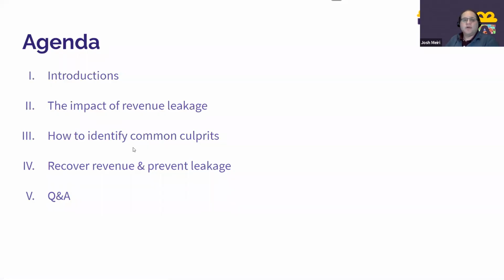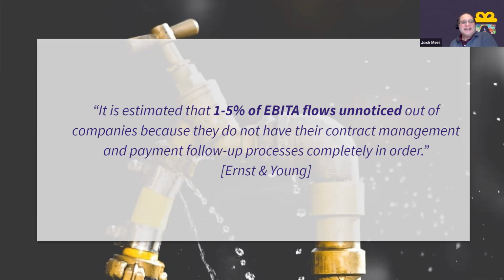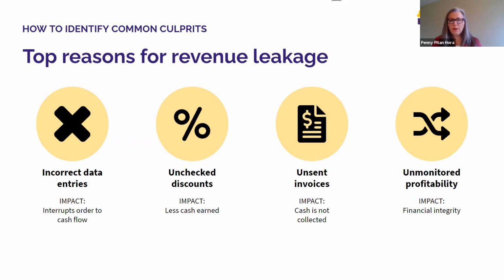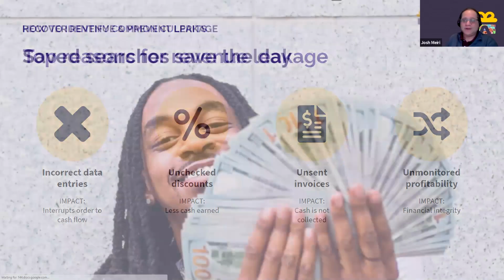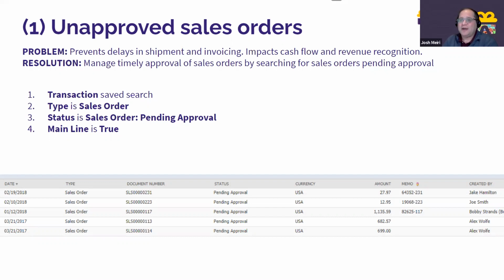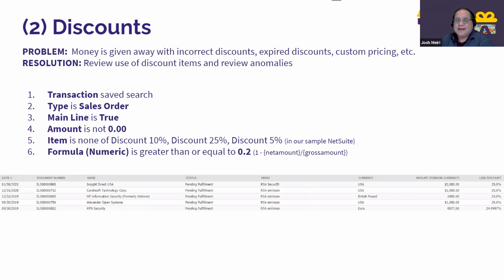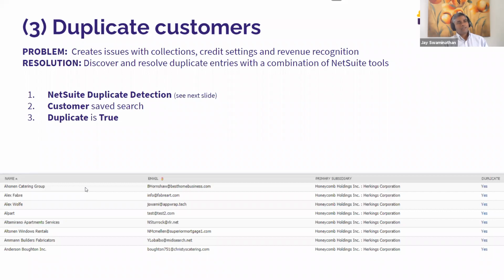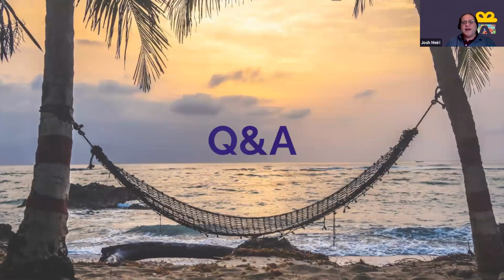NetSuite in a Snap by AppWrap | How to prevent revenue leakages with 5 easy saved searches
The biggest mistake you could make in finance is not collecting money already earned.

If you focus only on high visibility tasks such as producing your financial reports on time and skip double-checking for revenue leakage, you’re setting yourself up for big trouble.

Because missing out on collecting money already earned will damage the success of your company soon enough.

Not billing (or under-billing) your customers for products or services already provided is the most common form of revenue leakage. This means that the cost of the products or services is already paid for, but the revenue was never collected.

It’s a simple oversight that can cause big problems in your company’s financial statements, critically impacting your operational cash flow. Cash is king!

So what is essential? Where else should you place your focus?

Watch this webinar to learn how to easily set up saved searches in NetSuite to prevent revenue leakage without draining your time and energy.

If you’re new to the AppWrap family, know that our passionate team of consultants has experience helping hundreds of companies like yours optimize NetSuite performance over the last 2 decades, with focused expertise in accounting and finance.

Know that this quick webinar can take you from where you are to one step closer to where you want to be.